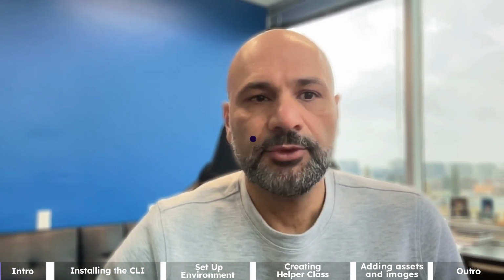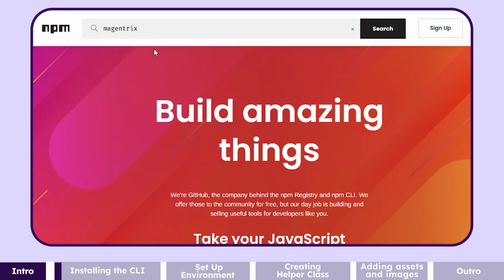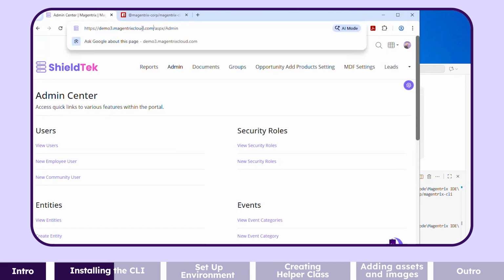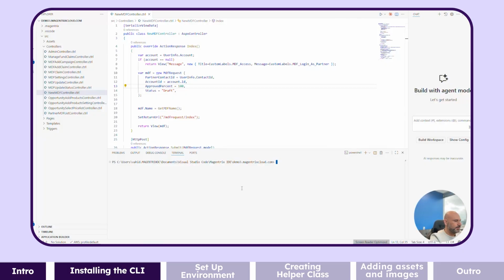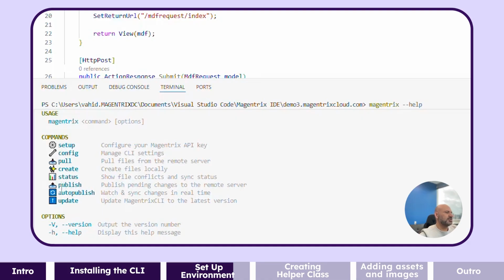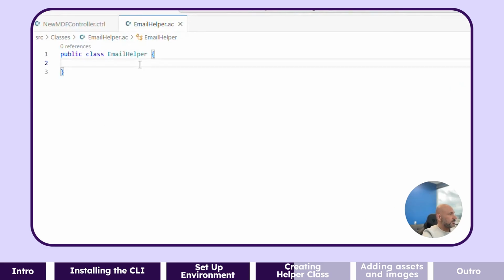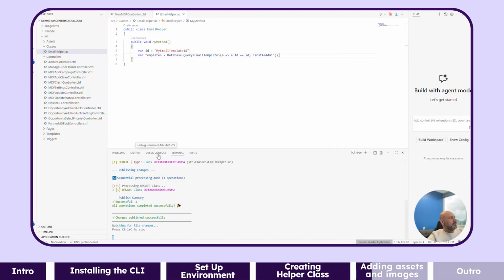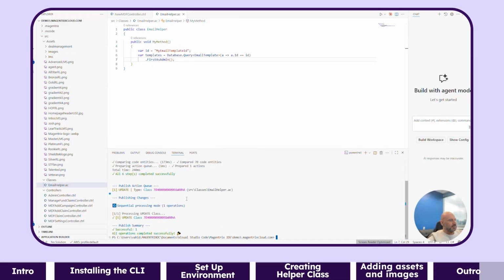How to Use the Magentrix CLI: Local Development & Version Control Guide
Our CLI allows developers to work locally in their favorite IDE (like VS Code), version control their work, and auto-publish changes without using the browser. 👉 Use the Magentrix CLI to speed up your workflow customizations in your Magentrix PRM or customer portal.

In this tutorial, we cover installation, environment setup, and how to sync your local development files with the Magentrix cloud platform instantly.

0:00 - Introduction to Magentrix CLI
0:48 - Installing the CLI (npm install)
1:40 - Generating your API Key
2:02 - Connecting CLI to your Magentrix Environment
2:25 - Pulling metadata to local workspace
3:20 - CLI Commands Overview (Help, Status, Config)
4:41 - Creating a Helper Class via CLI
6:07 - Using Auto-Publish for real-time syncing
6:30 - Adding Assets and Images locally
7:00 - resolving Conflicts & Pushing changes
7:30 - Conclusion

CLI commands:
npm install -g @magentrix-corp/magentrix-cli
magentrix setup
magentrix pull
magentrix create
magentrix publish
magentrix auto-publish
Watch the whole PaaS capabilities playlist here to learn more about how you can customize Magentrix to your partner operations workflows

*** Remember, Magentrix offers 100% no-code, out-of-the-box features and capabilities for both partner portals and customer portals – our development capabilities are an additional option you have if you want to customize your PRM and portal to your exact workflows ***

Video credits:
Video production: Agency